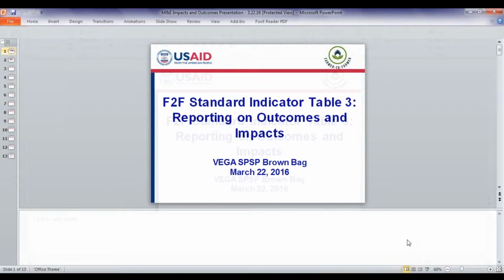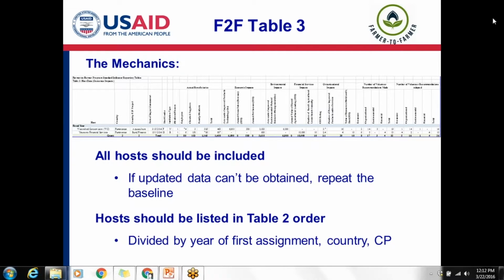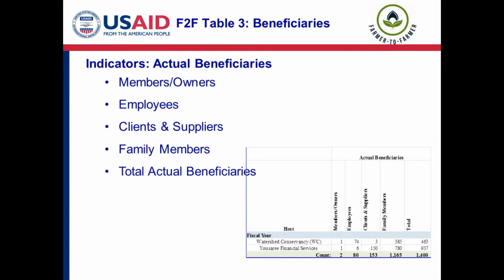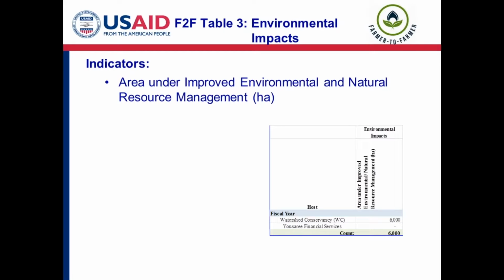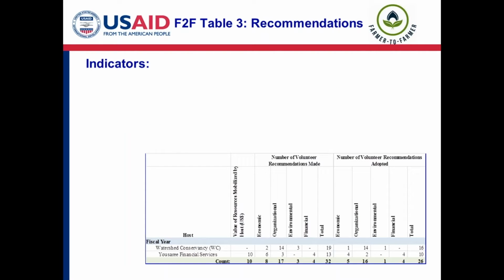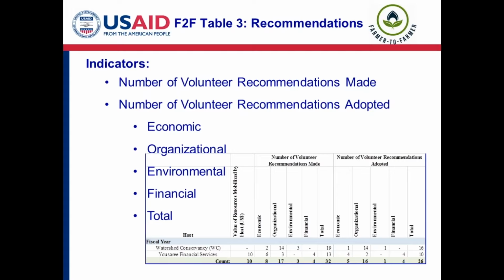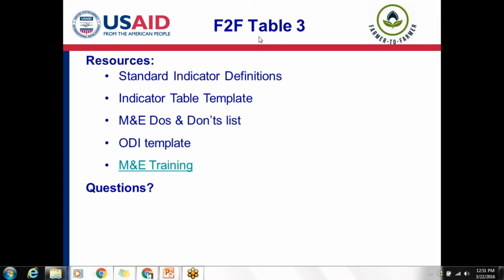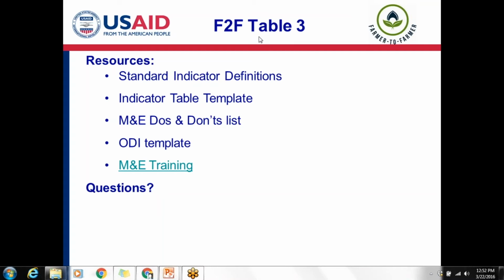F2F Brown Bag Event: M&E - Outcomes and Impact Reporting